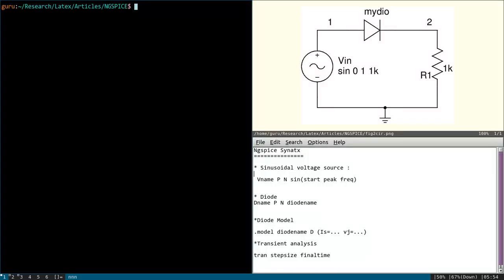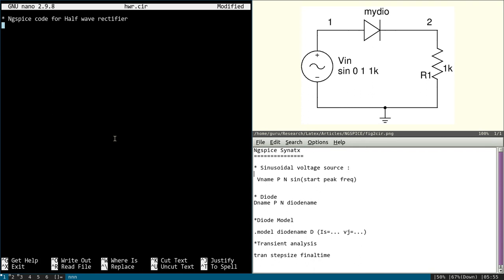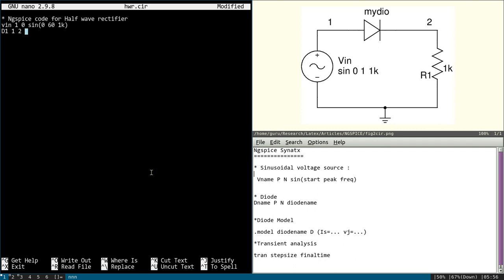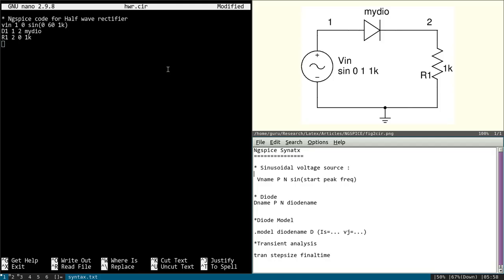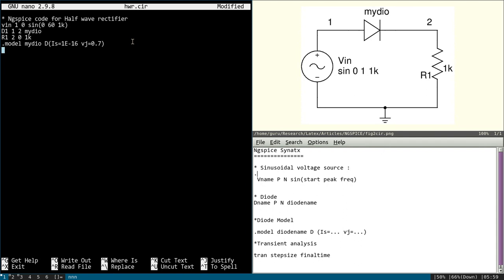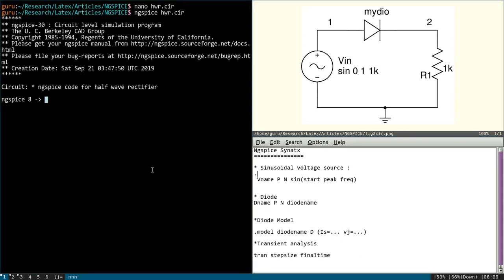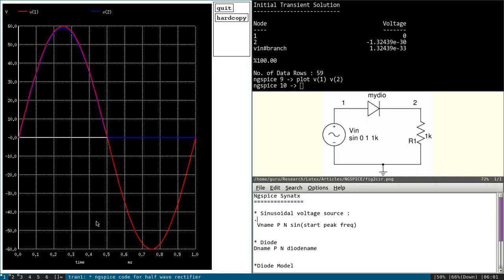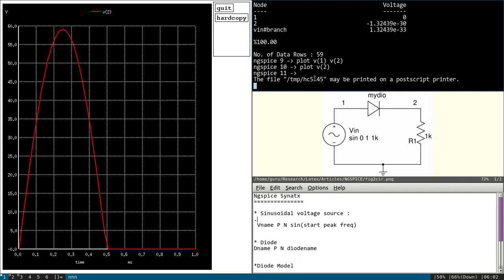Ngspice Part-2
This is the second video on Ngspice.
Topic : Half wave rectifier